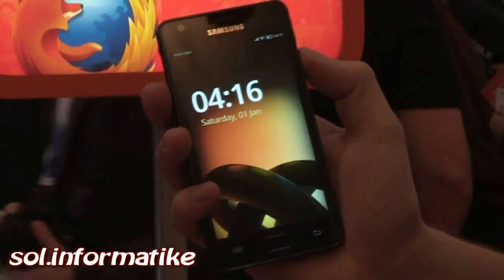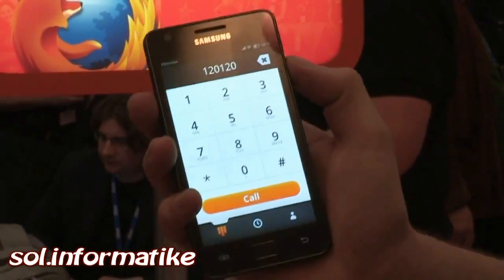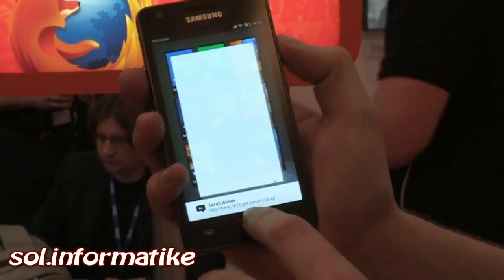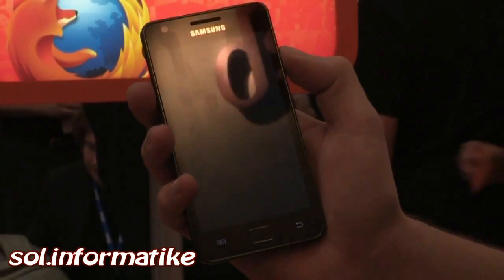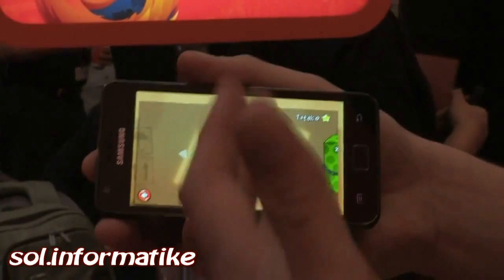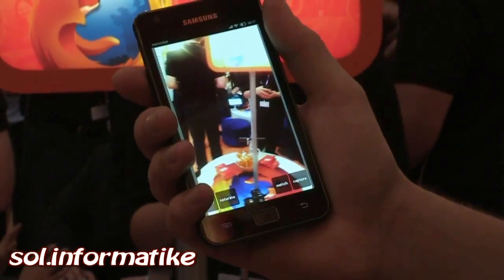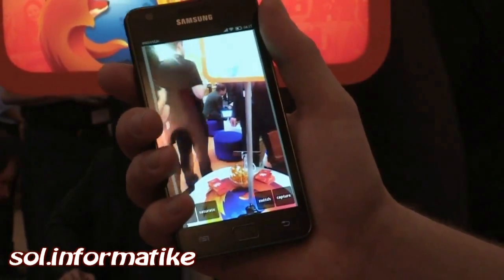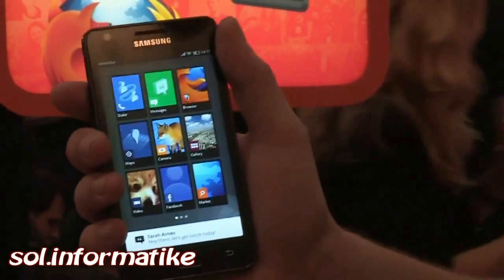Firefox OS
Finalmente ha preso il via il sistema operativo mobile di Mozzila  sotto il nome di Firefox OS e verrà lanciato sui primi dispositivi a partire dal prossimo anno.

Firefox OS è basato interamente su applicazioni web scritte utilizzando i più recenti linguaggi di programmazione. Grazie all'utilizzo congiunto di HTML 5, Java Script e WebGL gli sviluppatori potranno creare diverse applicazioni per questo OS complesse e all'altezza di quelle degli attuali sistemi operativi mobile. Mozilla ha inoltre già da tempo lanciato un proprio market virtuale attualmente disponibile per il solo browser Firefox, ma che presto verrà aperto ad applicazioni appositamente create per il nuovo sistema operativo. La sfida ad Android ed iOS è dunque cominciata.

Un punto di forza di Firefox OS è da ricercare nella bassa richiesta di potenza nell'hardware. Gli smartphone, infatti, avranno bisogno del minimo indispensabile per elaborare le informazioni scaricate dal web. La velocità di connessione dunque rappresenterà il vero criterio per valutare le performance dei dispositivi.

Un ulteriore pregio del sistema operativo è la sua natura "open source". Questo vuol dire che gli sviluppatori che vorranno contribuire a migliorare la piattaforma o le applicazioni che ad essa appartengono, potranno scaricare liberamente il codice di programmazione per apportare le loro modifiche. Firefox OS è infatti un sistema totalmente aperto che potrebbe attirare l'attenzione di molti utenti.

I piani alti di Mozilla si dicono soddisfatti del lavoro svolto e fiduciosi sul futuro del sistema operativo. A tal proposito Brendan Elch - Chief Technology Officer della società - ha affermato che il web sta prendendo sempre più piede sugli smartphone attuali e presto potrebbe superare per importanza anche l'utilizzo delle normali applicazioni. Da questo pensiero è nato Firefox OS: «Cosa potrebbe fare l'Open Web se applicato ad una piattaforma hardware? Il successo di iPhone ha mostrato alle persone come il web possa prendere posto sugli smartphone. Dopo qualche anno l'importanza della dotazione hardware ha perso rilevanza e ad esempio lo smartphone che abbiamo presentato (al Mobile World Congress) non è molto costoso».

Il piano di vendite degli smartphone muniti di Firefox OS prevede che la fase iniziale avvenga nei paesi cosiddetti emergenti. I primi dispositivi infatti verranno venduti in Brasile in partnership con la telco Telefonica e il produttore di chip Qualcomm. Tra gli accordi presi da Mozilla figurano anche le aziende cinesi Zte e Tcl -- in qualità di produttrici di hardware, mentre tra gli operatori telefonici compare oltre a Sprint, Deutsche Telekom, Smart e Telenor anche la nostrana Telecom Italia.